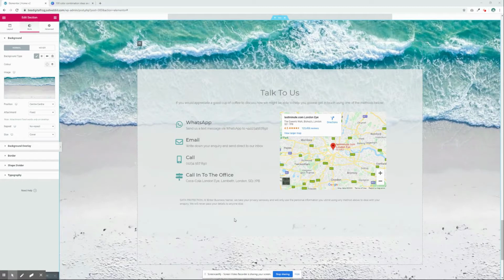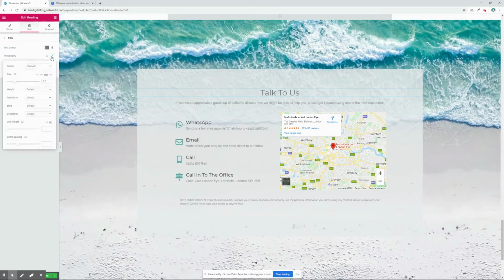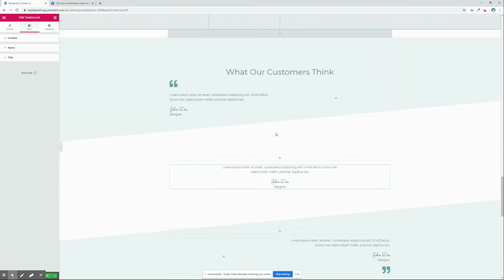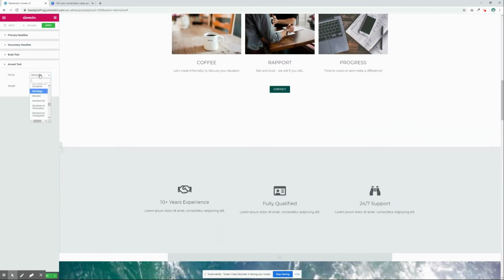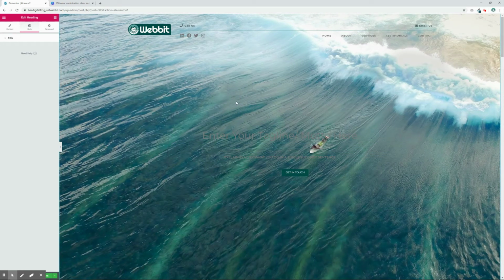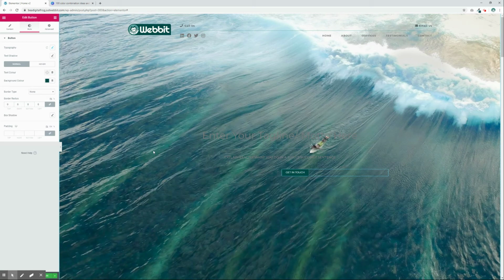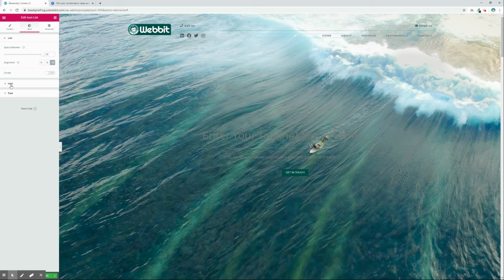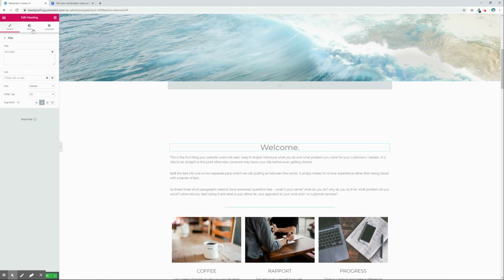3.4 Adding Fonts And Colours Using Elementor